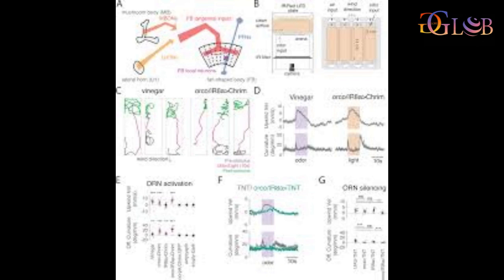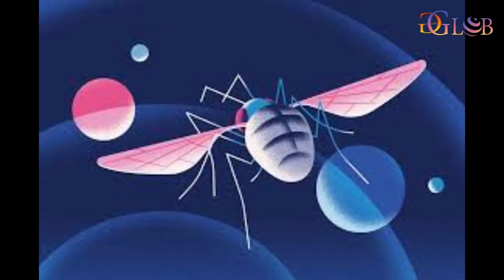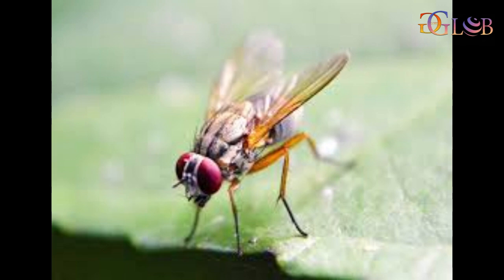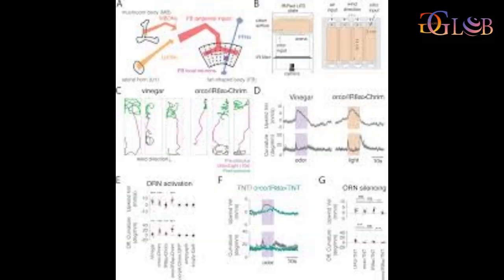How fruit flies use internal representations of head direction to support goal directed navigation